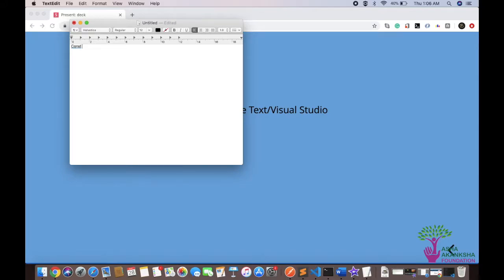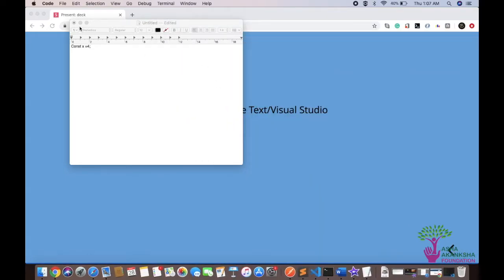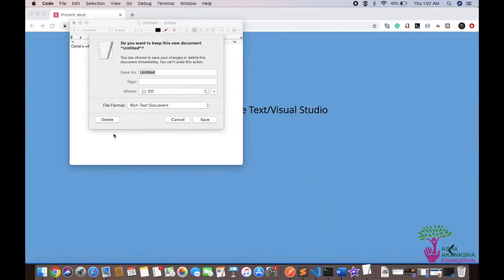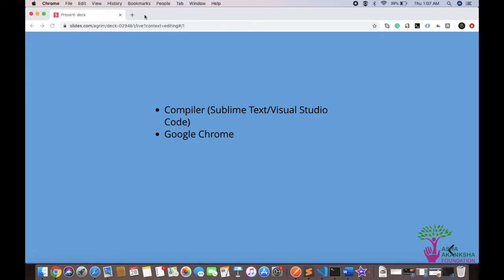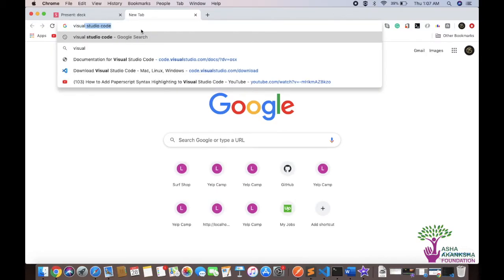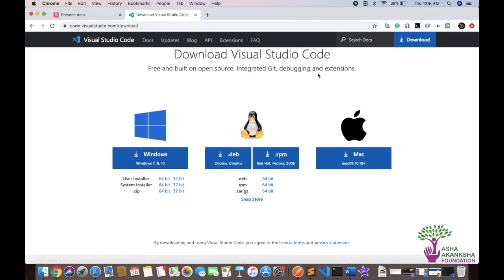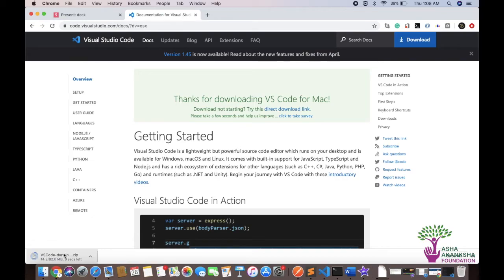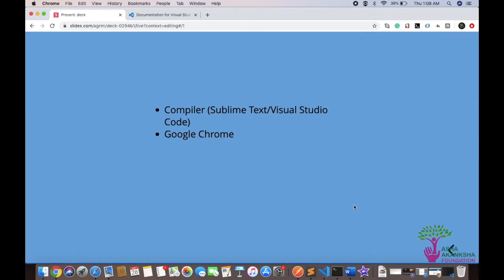Course Requirements and Setup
This video is aimed at helping the student set up their coding enviornments that will be used for the rest of the course.